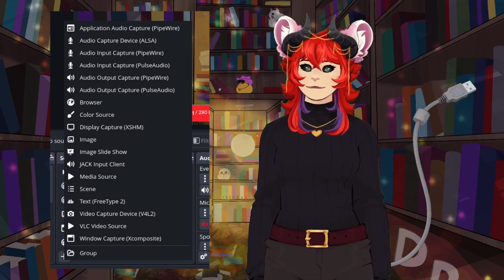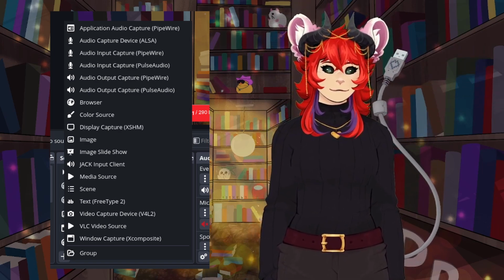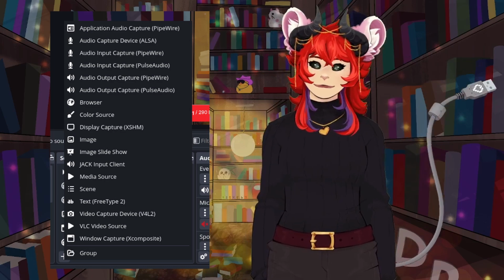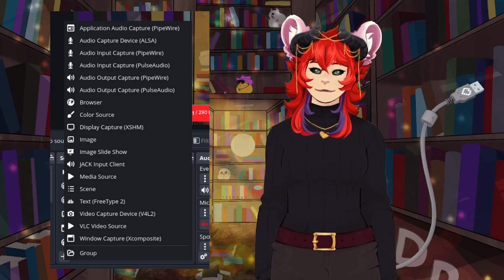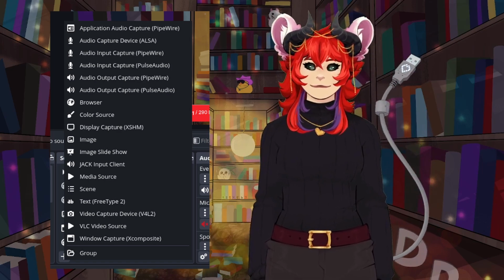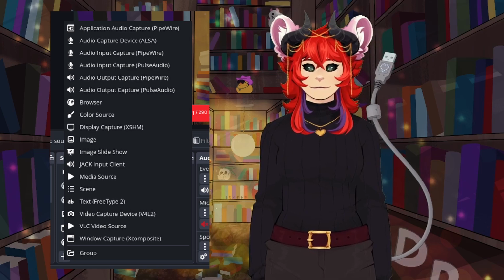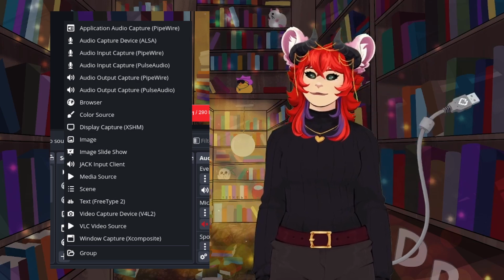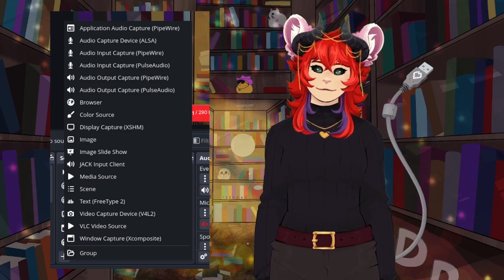Using LINUX For a YEAR As a VTUBER?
✦•┈๑⋅⋯ CasMurdis - Variety VTuber ⋯⋅๑┈•✦

✎ Using Linux Mint as a VTuber for a Year & About It!

☕︎ENVTuber ☕︎ENVT ☕︎MooTuber ☕︎RatTuber ☕︎VTuber ☕︎

🕮 Live2D Artist: Stripefeathr 🕮
🕮 Live2D Rigger: Kurotakuu 🕮
🕮 Live2D Scuff Artist/Rig: Hatchetko 🕮
🕮 Omori / Doodle Live2D: Sakurai_Mon 🕮
🕮 Pixel Art & Chibi Live2D: 0x4682B4 🕮